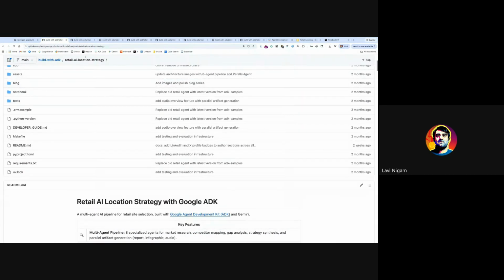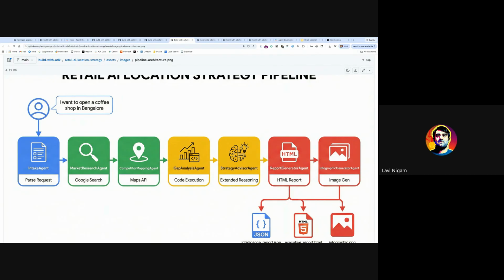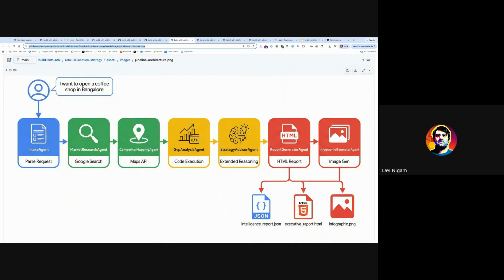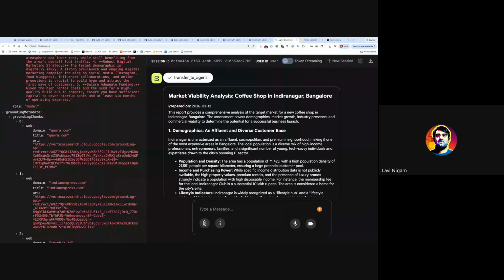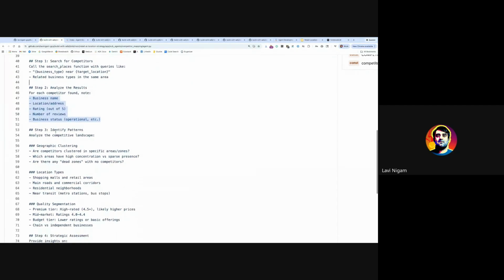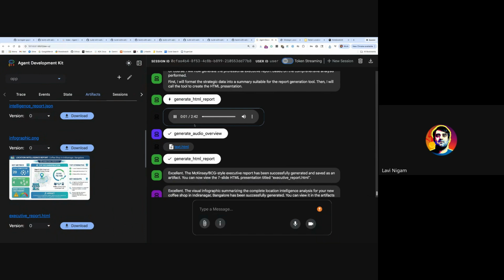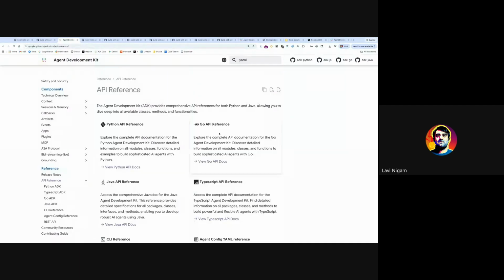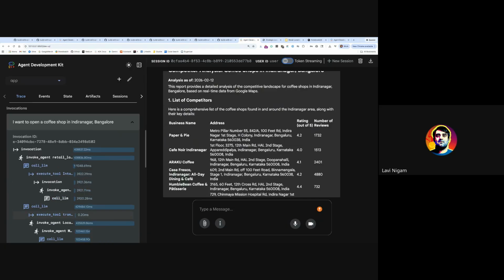AI DevTalks Live with Google Cloud (Ep 10) - Building Multi-Agent Pipelines with Google ADK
Tech Talk: Building Multi-Agent Pipelines with Google ADK: From Market Research to Strategy Synthesis
Speaker: Lavi Nigam (Google)
Abstract: In this session, we explore the power of the Google Agent Development Kit (ADK) by deconstructing a production-ready multi-agent pipeline designed for retail site selection. We will walk through how to orchestrate eight specialized agents—including those for real-time market research with google search, competitor mapping via Google Maps APIs, and quantitative gap analysis using built-in code execution.
Attendees will learn how to leverage Gemini’s reasoning capabilities to synthesize complex data into actionable strategic artifacts, such as executive reports, infographics, and AI-generated audio summaries. Whether you are looking to understand agentic workflows or seeking a blueprint for deploying sophisticated AI systems on Google Cloud, this talk provides a step-by-step guide to building high-impact AI agents from scratch Code.